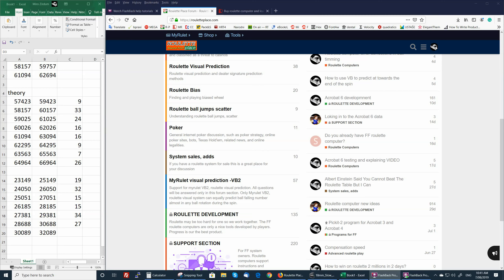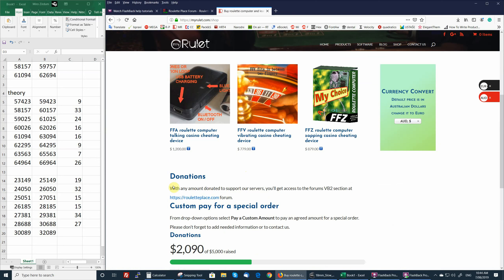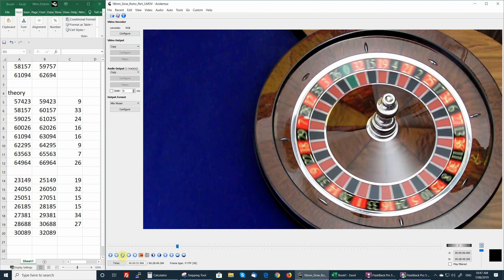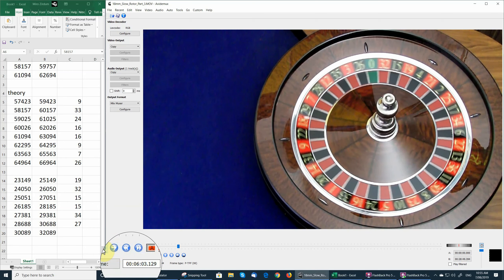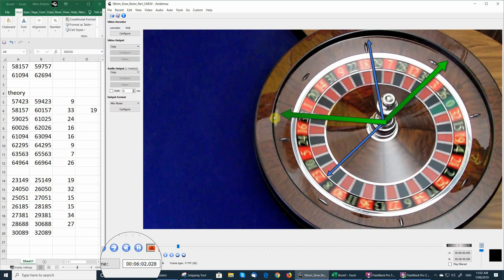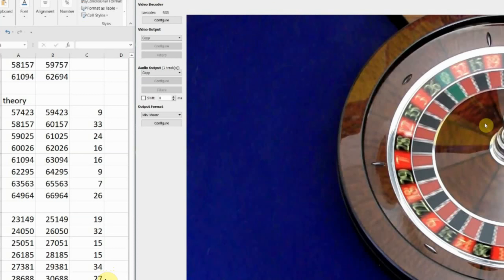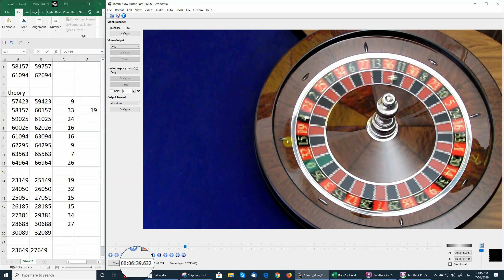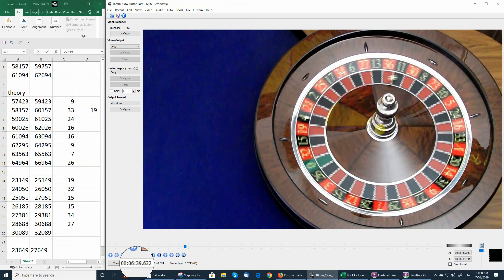Roulette Prediction VB2, different way to win.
Myrulet.com roulette prediction method VB2 is free. Since it was published, it created much discussion in between roulette players mostly on forum boards but and in real life. Even for experienced roulette advantage players, VB2 looked confusing, believing it may be missing something. Reality is that with some practising, it is the most straightforward roulette prediction available to change casino odds and win. Often, I get proposals to teach it one by one, but I have no intention to do it. forum there is a section for VB2, also on YouTube, there is a video I have made previously. I thought everything necessary was explained, but somehow most of the time I got asked how to set proper reference time for VB2? I hope this video will help some who are looking into playing roulette with an advantage. I have no time to discuss it or to argue, so please take it as it is. Good luck.